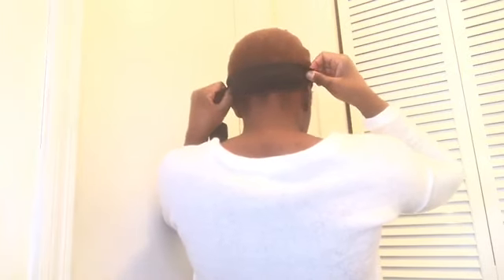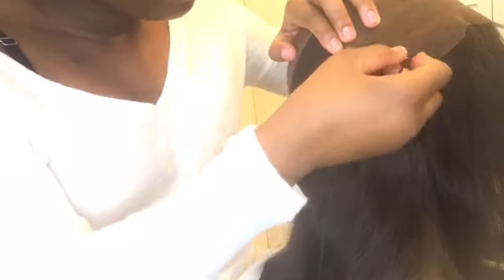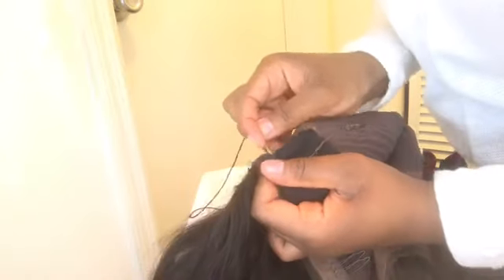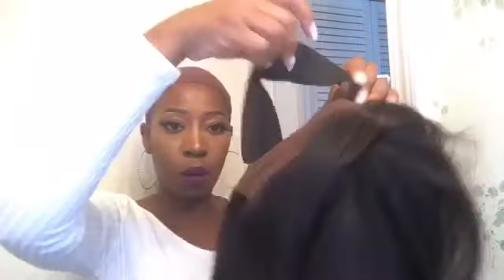How To| Grip a wig using the elastic band method.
Hi guys, today I decided to do a short tutorial on how to secure your wig using the elastic band method. This is very easy and you have a comfy secure wig during the day and be able to take it off in the evening. I promise you will like this method especially if you not a got2be glued type of person or a ultra tape kind of person this could be the it thing for you. If you also want to grow back ur edges but still want to put on ur wig, this is the video for you sis. So try it and hope u enjoy this hack like I do. 😍